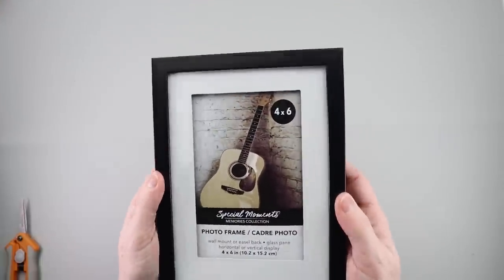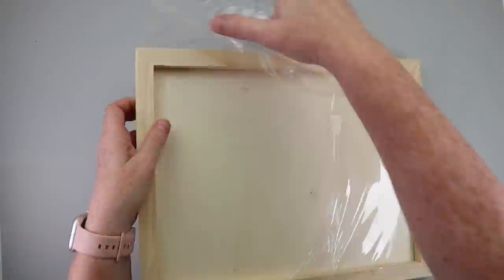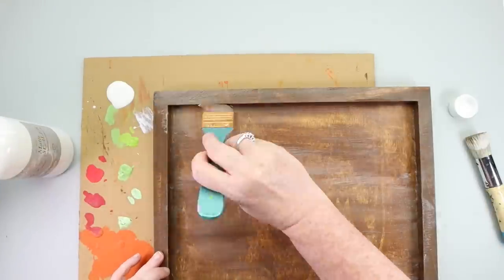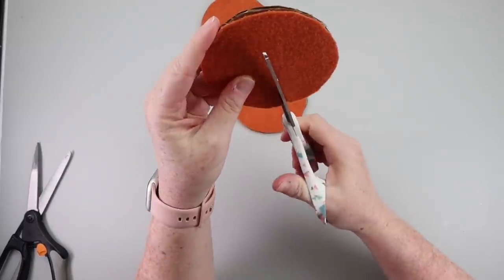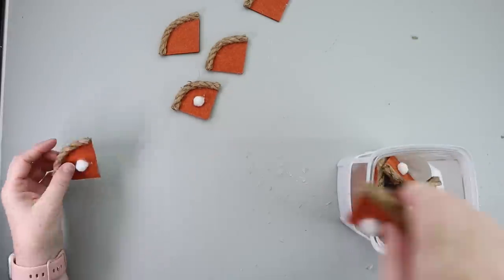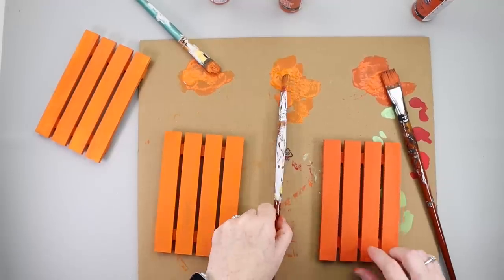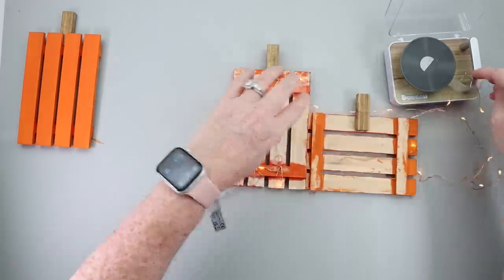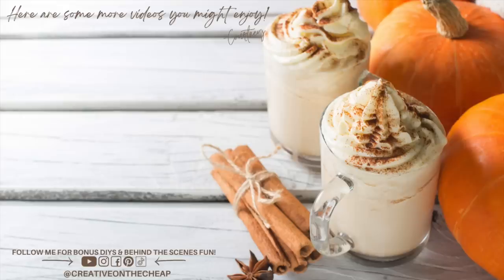🍁10 MINUTE FALL DOLLAR TREE DIYS that will leave your house looking COZY! SAVE MONEY on these diys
Got 10 minutes to spare? They are budget friendly diys that will save you money! Check out these easy, budget friendly fall diys that you will want to make for your fall home decor!

Fiskars Paper Cutter
Fiskars Fabric Scissors
Pom Pom Balls
Fairy Lights
Tin Snips

💌 Happy Mail:
Creative on the Cheap
1251 Pin Oak Road
Suite 131-220

♡ Happy Crafting!